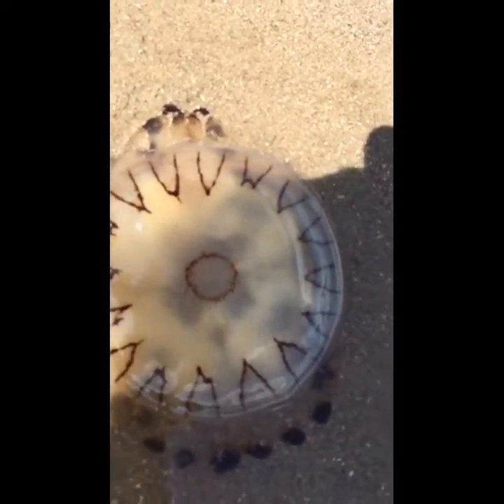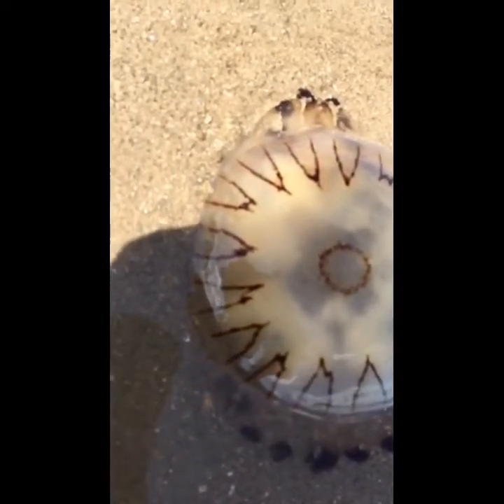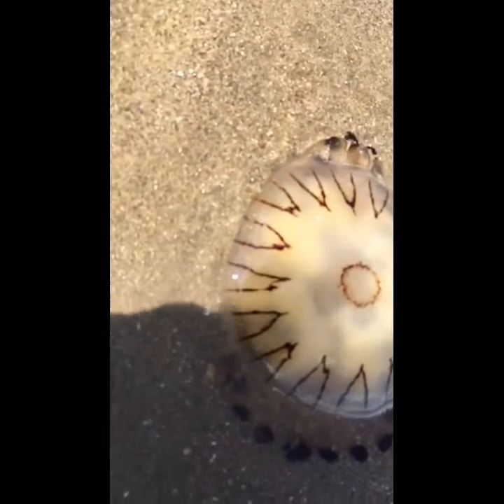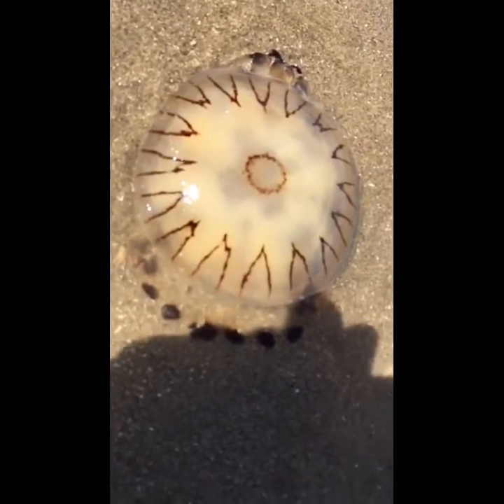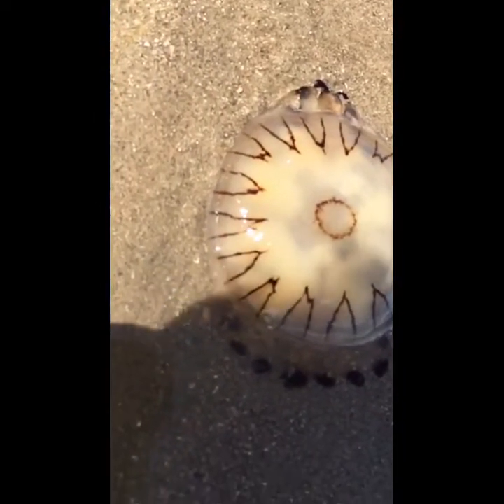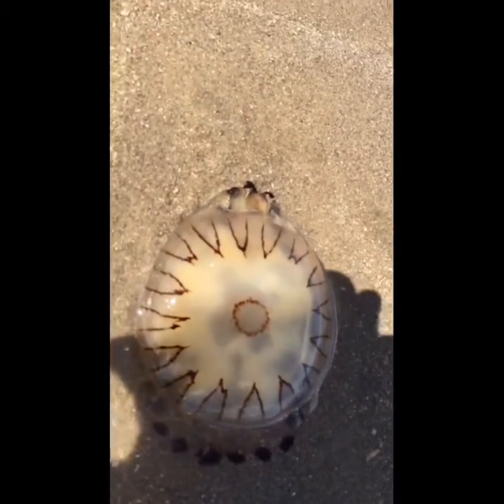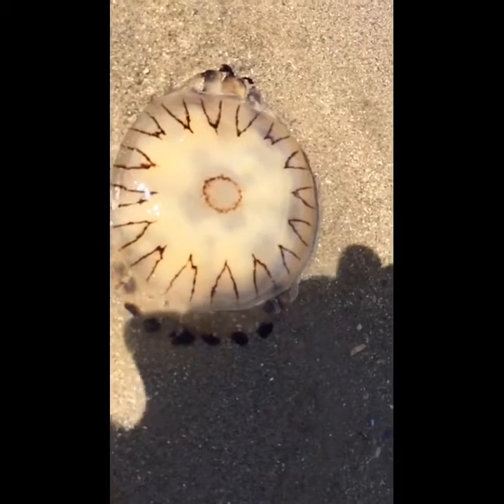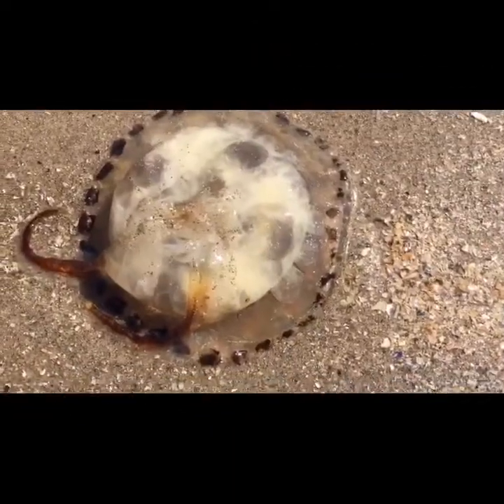Science Of A Compass Jellyfish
➞ SoundCloud Song: Jim Yosef - Firefly